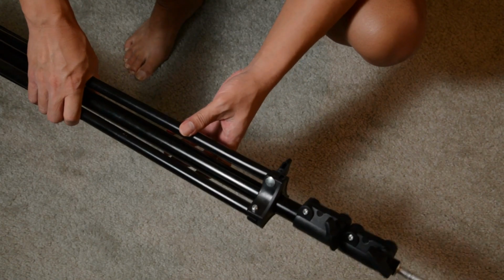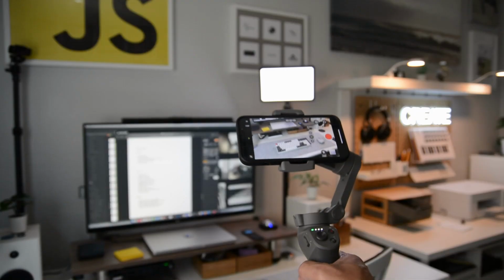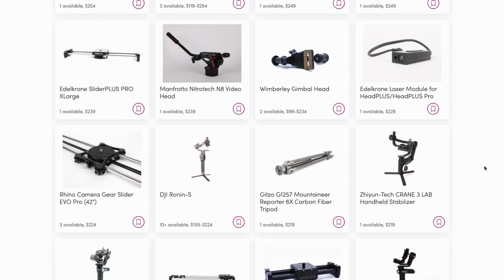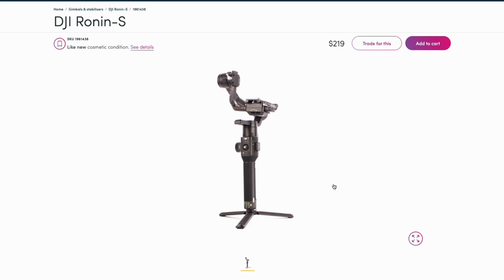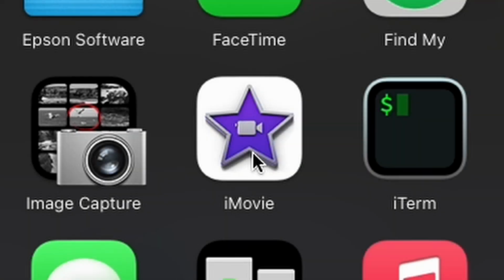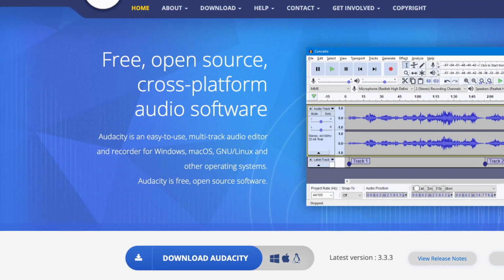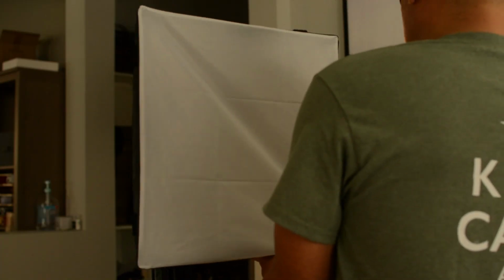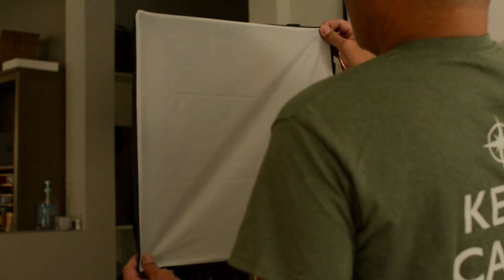Five Tips for Content Creation Beginners - Improving the Quality of Your Content!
If you're just starting your content creation journey, there are some things that can help improve the quality of your content.

00:00 - Introduction
01:22 - What's my line
03:12 - Gear up
08:04 - RTFM
09:35 - Light it up
11:20 - Sound it out
13:26 - End

Used Photo/Video equipment

Content creator resources

Production equipment

Apple 14" M1 Macbook Pro
Nikon D5200
Nikon 35mm/f1.8
Tamron 17-50mm/f2.8
Apple Garageband

Video and audio credits